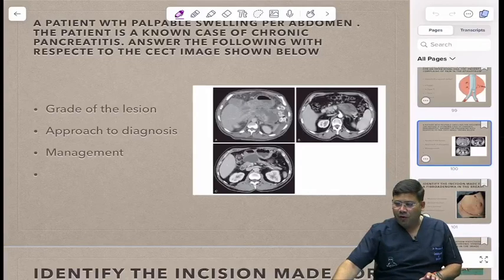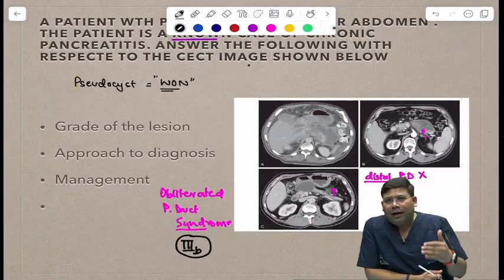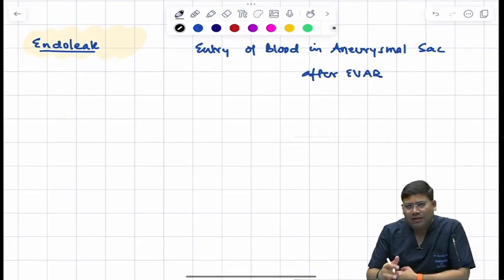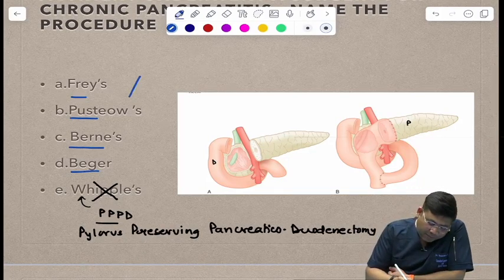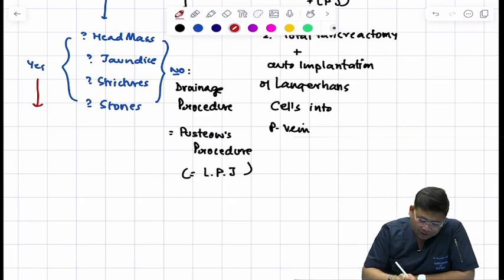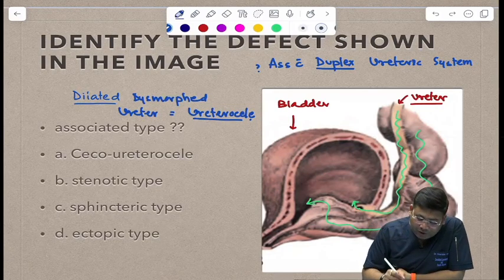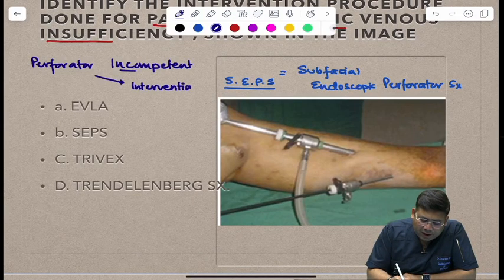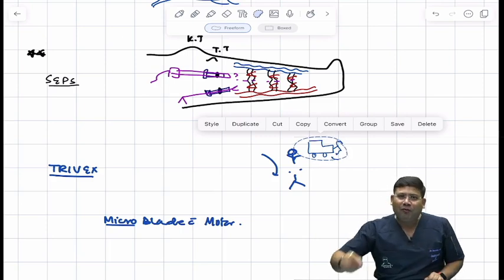Surgery Dada Visual Phase Round 2, Part 5: Essential Images for NEET PG, INI CET & FMGExam Prep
Welcome to Surgery Dada's Surgery Visual Phase Round 2, Part 5🎉

Join us as we explore the most critical, high-voltage images essential for your NEET PG, INI CET, and FMG exam preparation. These must-know visuals are your key to boosting your preparation and achieving a top rank.

- In-depth analysis of high-yield images.
- Key points and essential information related to each image.
- Exam-focused discussions to help you grasp and remember critical concepts.

We are honored to have the legendary Surgery Faculty, Dr. Saurabh Dixit Sir, guiding us through these crucial topics. His expertise and insights will be invaluable in helping you understand and retain the important details.

This session is specially designed to give NEET PG, INI CET, and FMG aspirants the edge they need in their preparation. Don't miss out on this opportunity to enhance your study strategy!

Let's get started and elevate your preparation to the next level with Dr. Saurabh Dixit Sir!